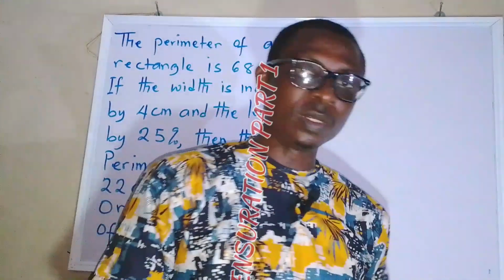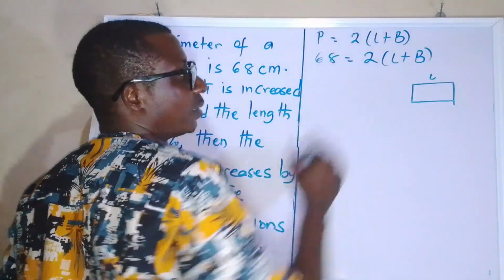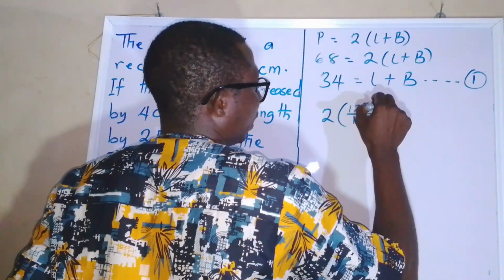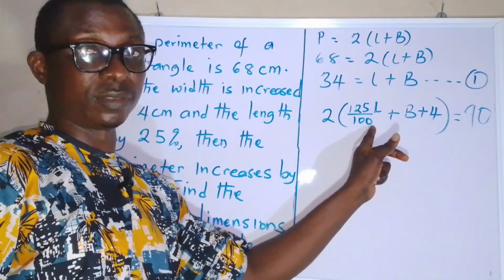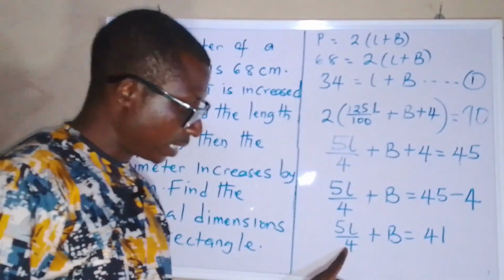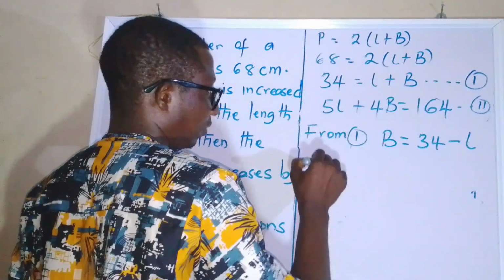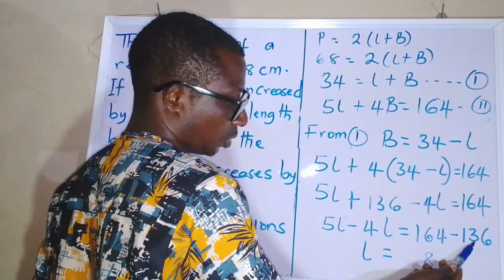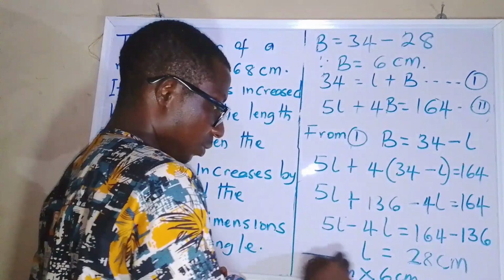Gmats Class: MENSURATION PART 1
Welcome to Mathematics with Mr Olukorede – your one-stop destination for mastering secondary school mathematics and beyond!

Whether you're preparing for WAEC, NECO, JAMB, or just want to strengthen your math skills, this channel breaks down complex topics into simple, easy-to-understand lessons.

What you'll find here:

Step-by-step math tutorials

Past exam question solutions

Quick tips and tricks for solving problems faster

Weekly lessons to boost your confidence and performance

You can request for any of your difficult topics so as to help to help you in the comment section.

A problem in Mensuration is explicitly treated in this video.